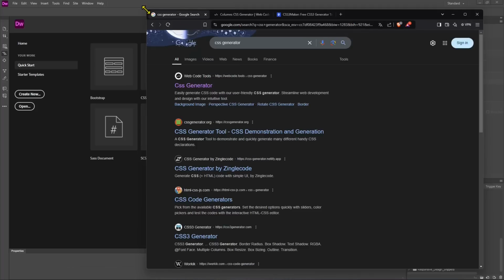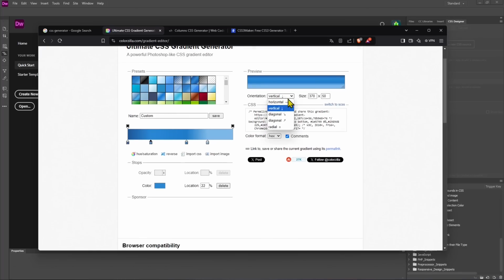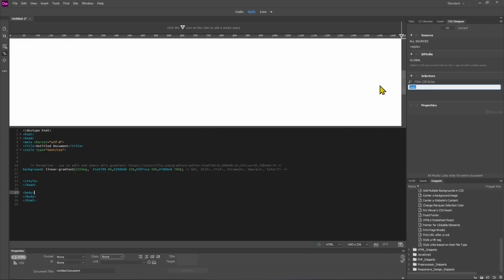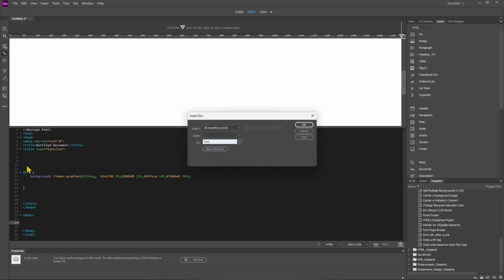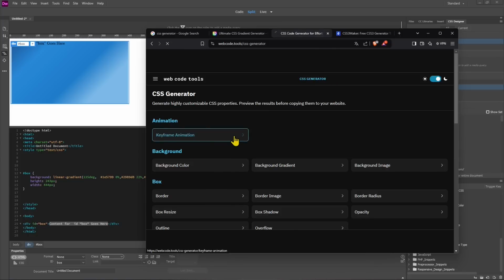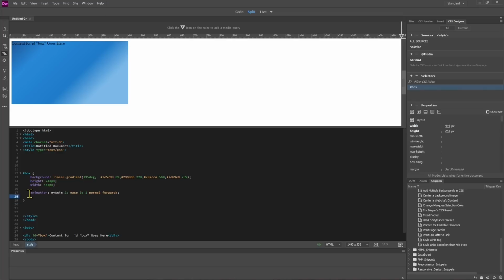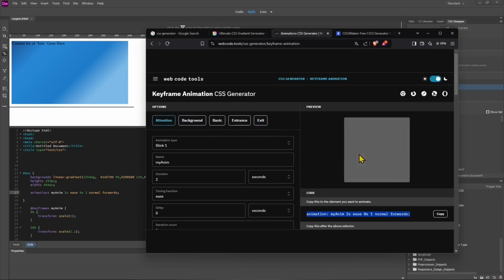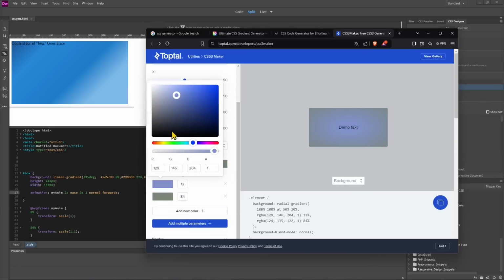Videoguide - CSS Effects and Animations Quick and Easy Using Generators, Copy Paste in Dreamweaver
Videoguide - Create Custom CSS Effects and Animations Quick and Easy Using CSS Generators, Copy and Paste in Dreamweaver